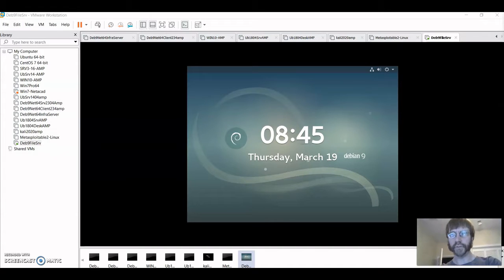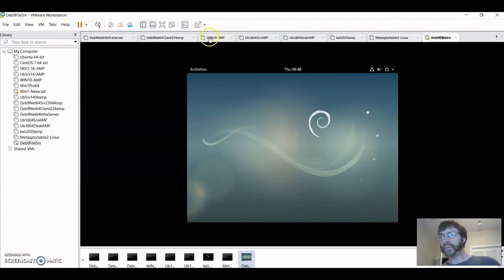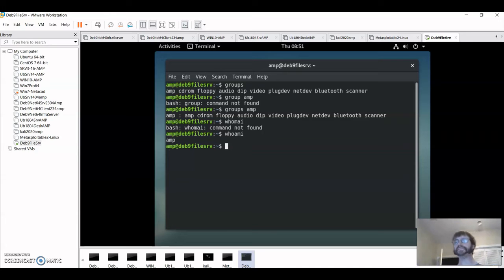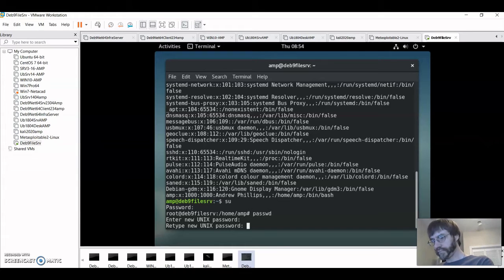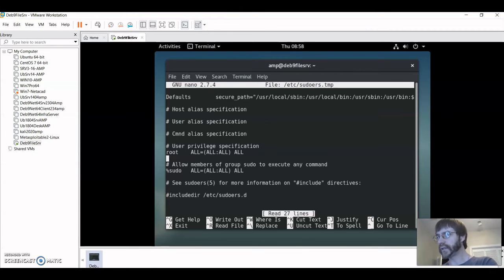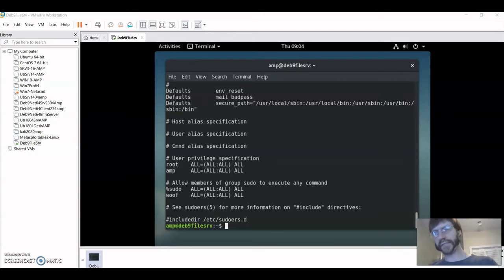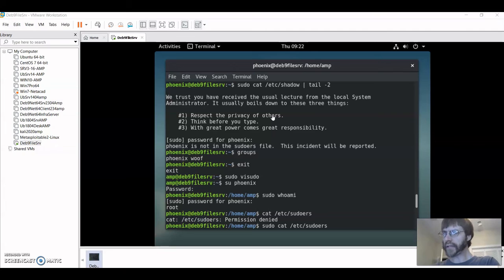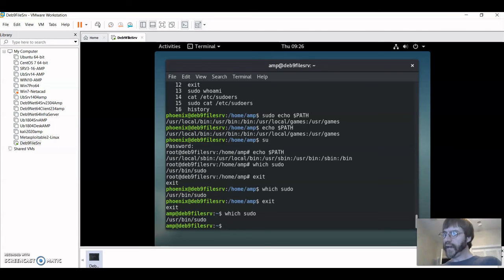Sudo Demo for Debian 9.11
Demonstration and discussing ways to grant sudo privilege in Debian 9.11